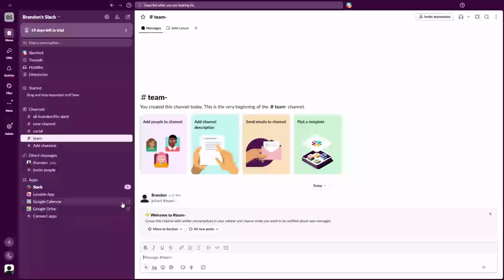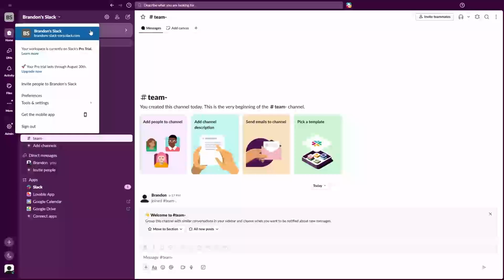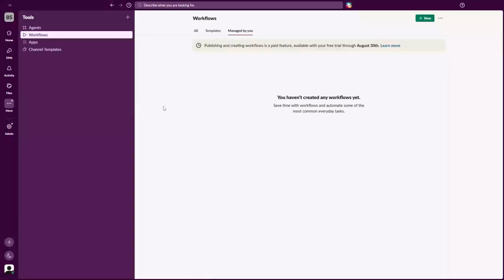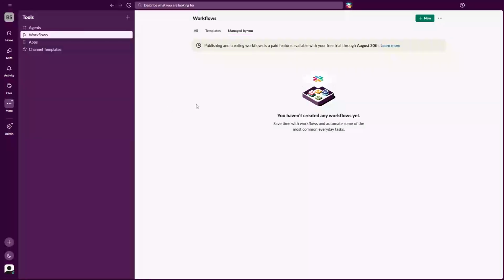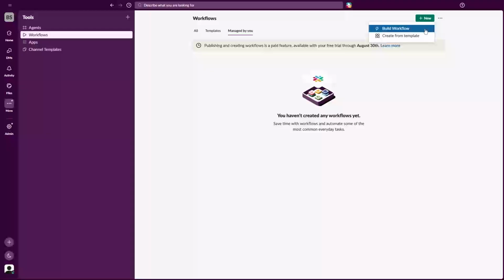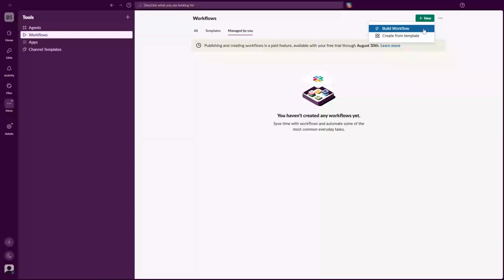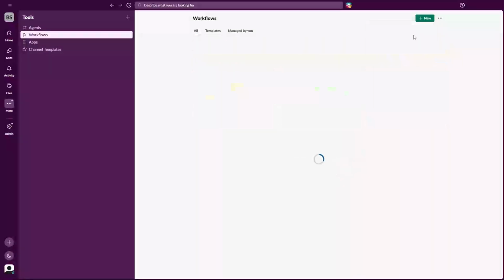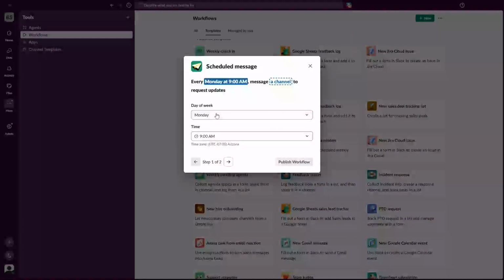How to Automate Your Work With Slack | Easy Guide